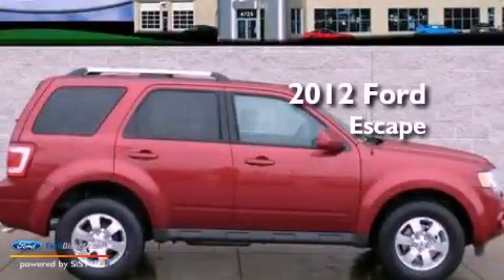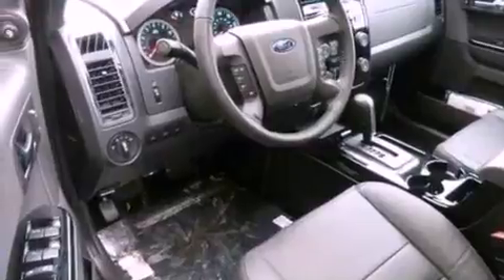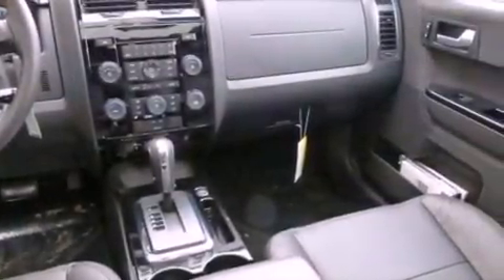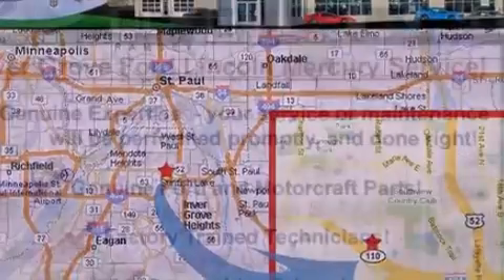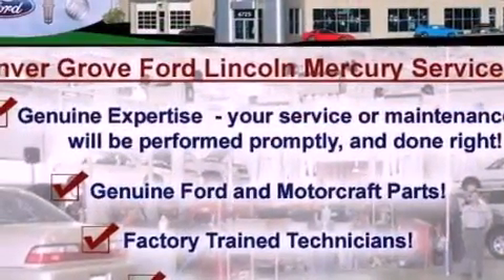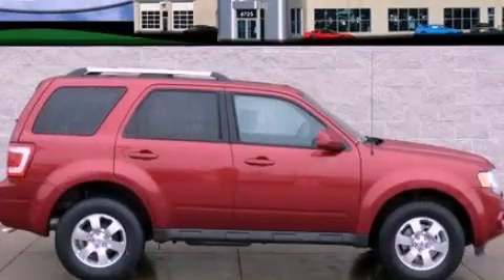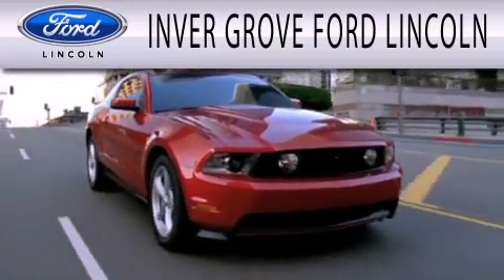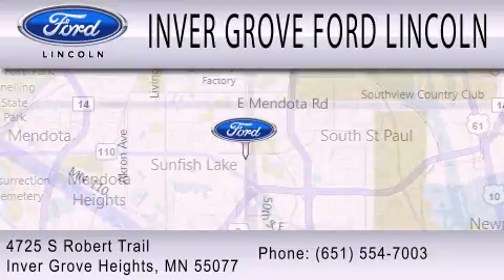2012 Ford Escape Inver Grove Heights MN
Year : 2012
 Make : Ford
 Model : Escape
 Engine : 3.0L V6 24V MPFI DOHC FLEXIBLE FUEL
 Trans . : 6-SPEED AUTOMATIC
 Exterior : TOREADOR RED METALLIC
 Miles : 10